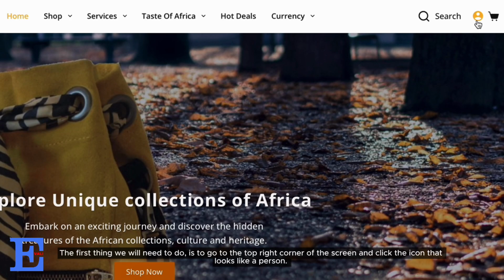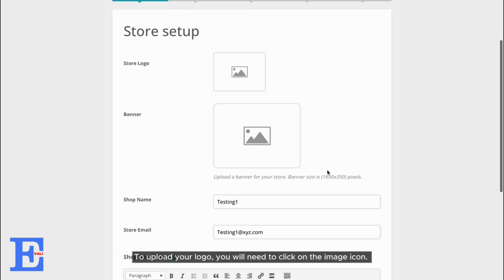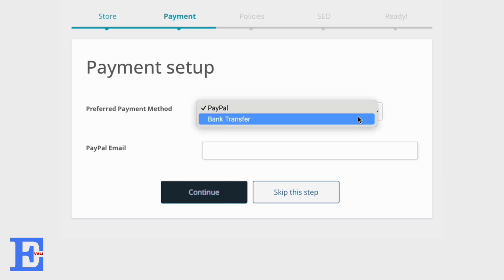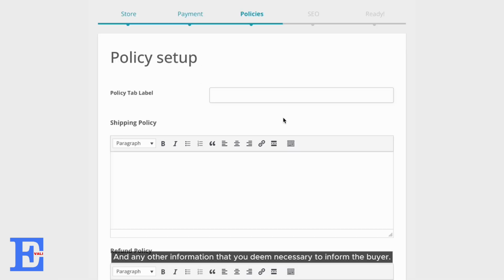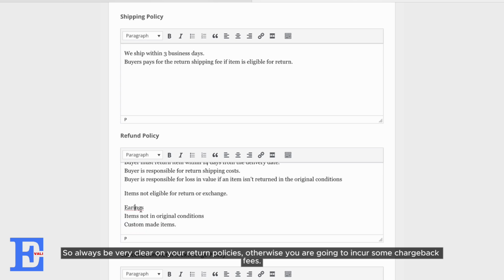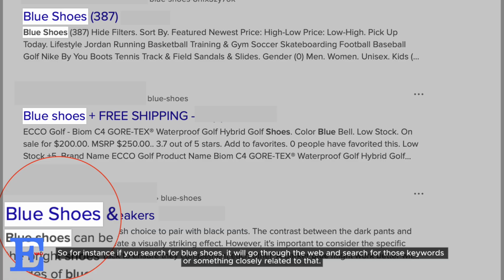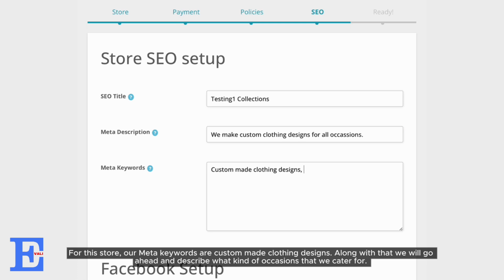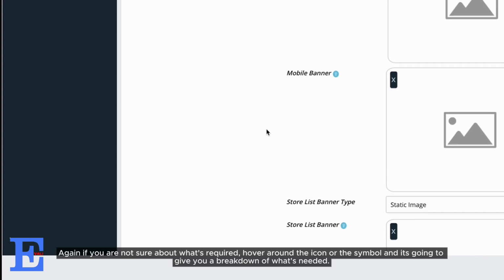How to enroll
Enroll online to make the first step towards your financial independence.